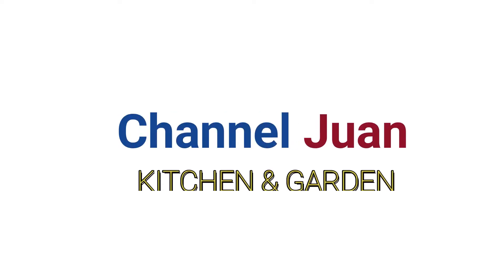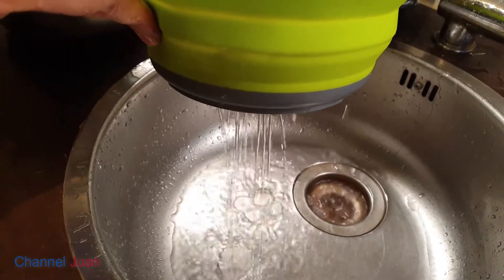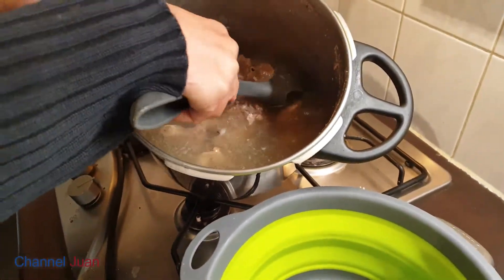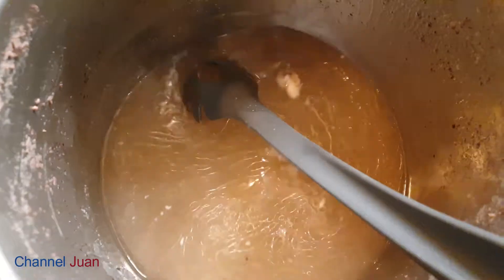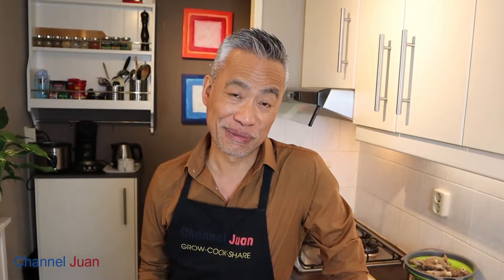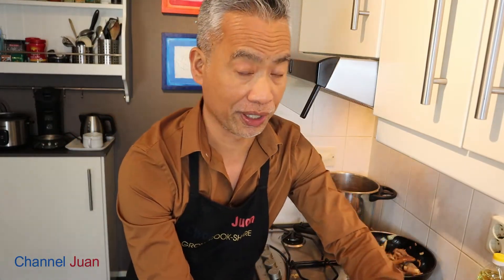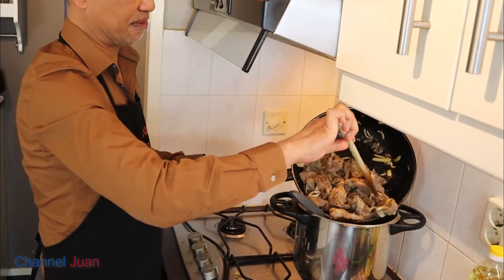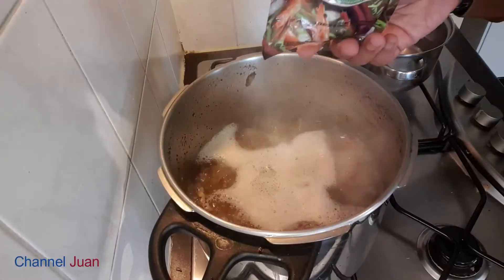Sinampalukang Kambing (2021)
When two or three Ilocanos are gathered, there is dinengdeng, pinakbet or kambing. I do not know why we have this deeply rooted love for goat meat.
In this episode, I am going to show how to cook Sinampalukang Kambing, the Ilocano style.
This is a goat dish cooked low and slow with unripe tamarind for sourness and chili peppers for added spice. This popular Ilocano soup delicacy can be served as "ulam"  but it’s more commonly enjoyed during fiestas and special gatherings as accompaniment to beer and liquor.
This perfect for the after party, since this usually requires the "remnants", the undesired part of the goat: the head, feet, and skin.

INGREDIENTS:

1 kg goat meat on the bone
3 thumb size ginger
1 onion
4 cloves garlic
green tamarind ( or tamarind mix )
Salt
long green pepper

PROCEDURE:
As an option you can first marinade the meat in a large bowl. Combine goat meat, vinegar and 1 tablespoon salt. Marinate in the refrigerator for about 1 hour. Rinse meat and drain well.

In a pot over medium heat, bring to a boil enough water to cover meat. Add goat meat and boil for about 7 to 10 minutes or until scum begins to rise. Remove scum and continue boiling.

When broth has cleared, add  ginger. Lower heat, cover and simmer for about 1-1/2 to 2 hours or until tender. Remove ginger and discard.

Drain the soup but keep for the next step.
Stir-fry garlic, onion and ginger. Add the drained goat meat. Stir-fry.

Re-add the soup.

Wash tamarind and place in a pot with about 2 cups water. Bring to a boil and cook until soft and outer skins begin to burst. With a fork, mash tamarinds. In a fine mesh strainer set over a bowl, pour tamarind and liquid. Continue to mash with a fork, returning some of the liquid into the strainer once or twice, to fully extract juice. Discard seeds and skins. Pour tamarind juice into the pot of meat. (Use sinigang mix as a replacement)

Add chili peppers and continue to cook for about 4 to 5 minutes. Season with salt to taste. Add green onions and cook for about 1 minute. Serve hot. Call  your friends and enjoy. Drink moderately.